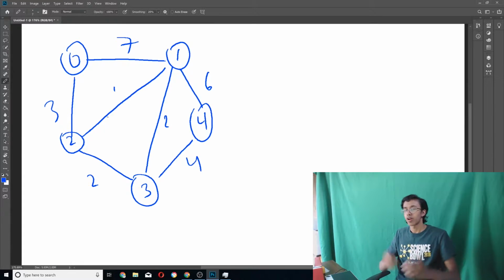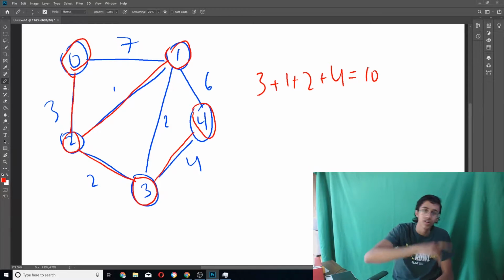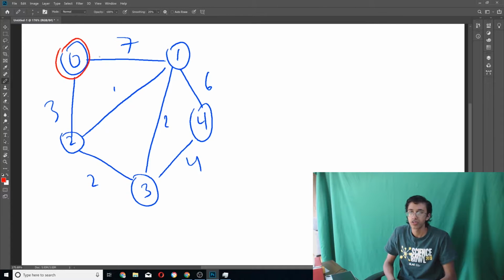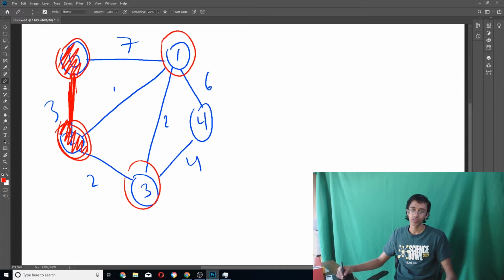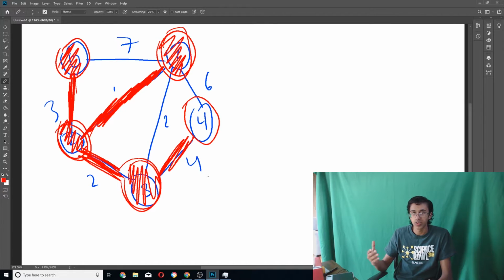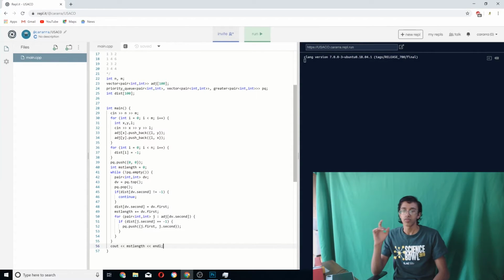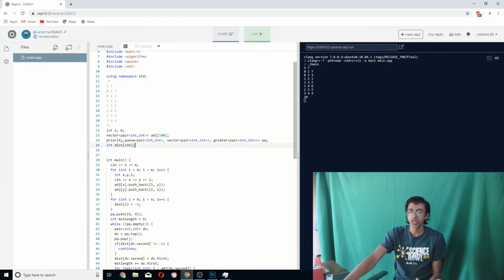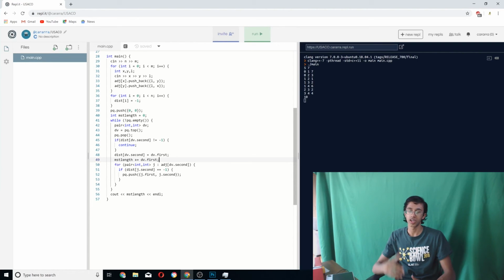USACO Crash Course: Prim's MST Algorithm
Time to talk about epic Minimum Spanning Trees (MST) and an algorithm used to find them (Prim's algorithm)!!! Prim's is a pretty useful algorithm, and the concepts it uses are applicable to several problems.